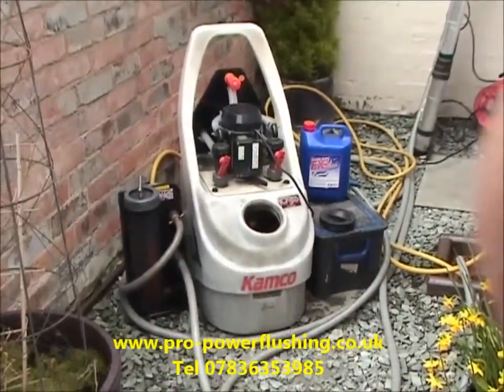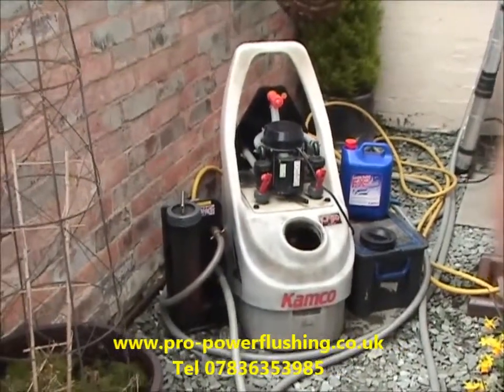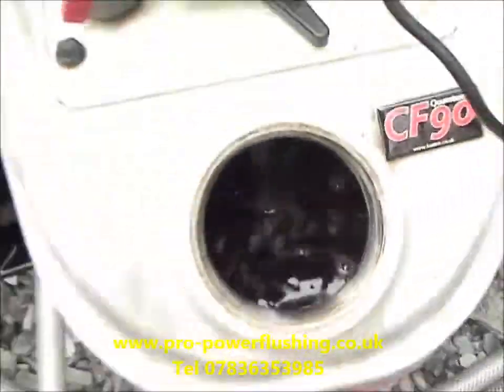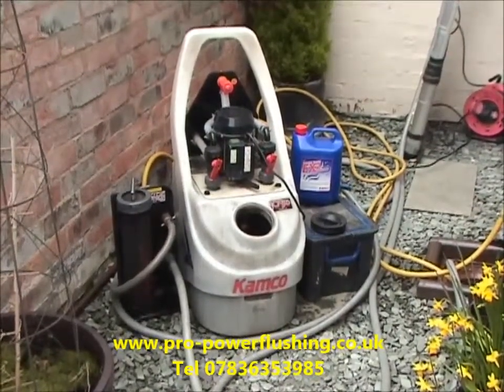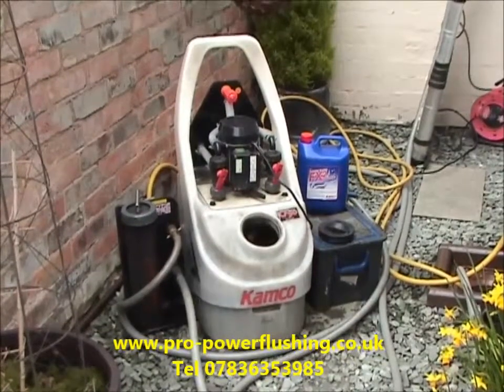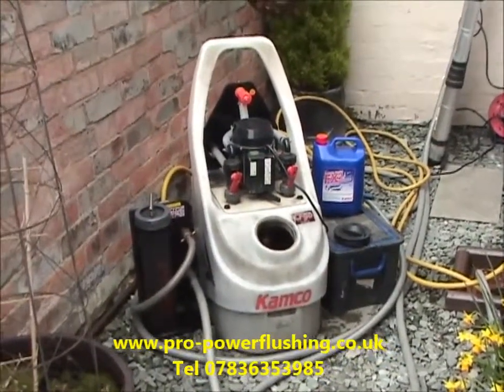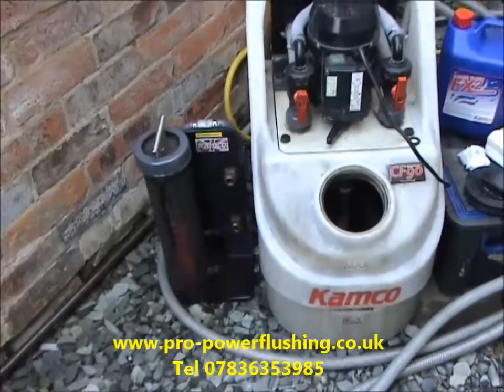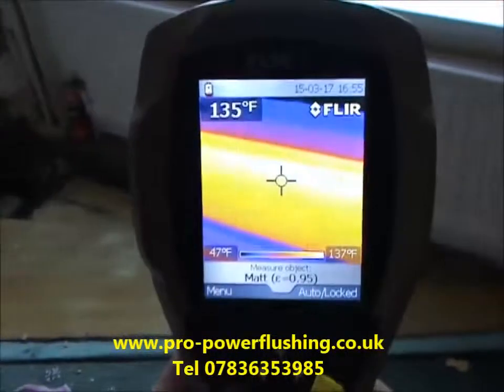warrington power flushing central heating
power flushing central heating warrington cheshire ,boiler had major blockages in pipework wich we cleared by power flushing central haeting system to bs7593 standard with all chemicals and inhibitors are prices are up to 50% cheaper than british gas and the major utility service providers Tel 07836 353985 or contact us through our website for more deatails fully gas safe reg